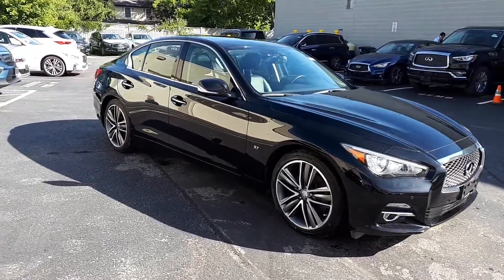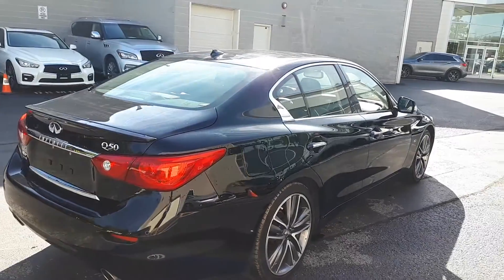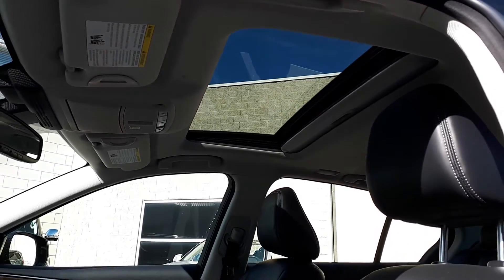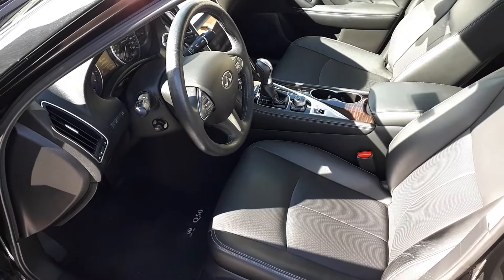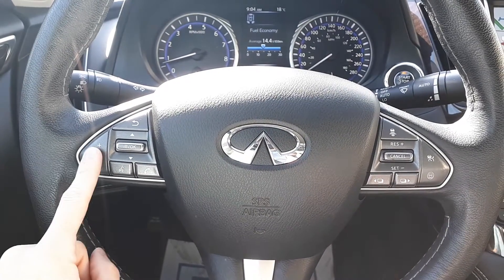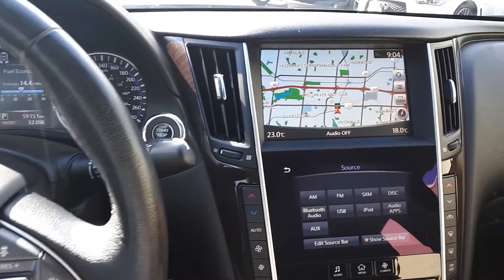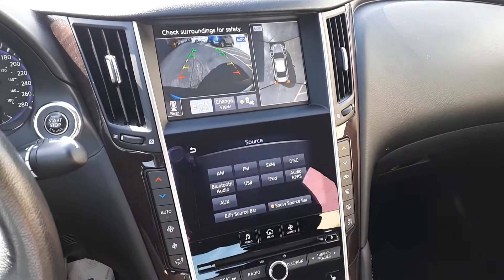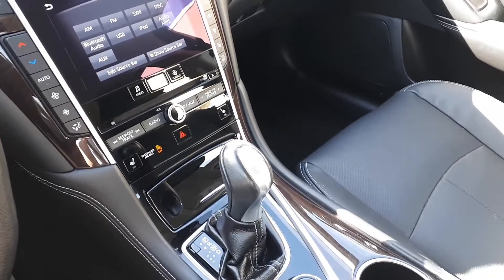2015 Infiniti Q50 AWD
Pre-owned & Drive Shield Certified 2015 Infiniti Q50 AWD at Markham Infiniti!

P3491